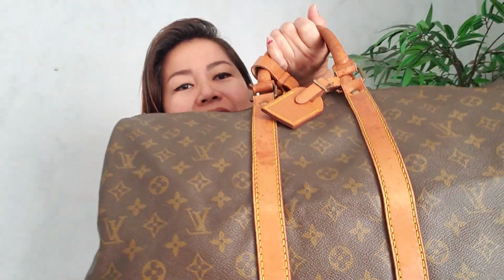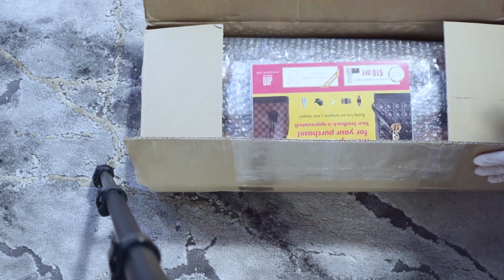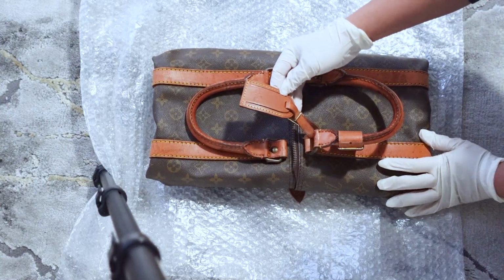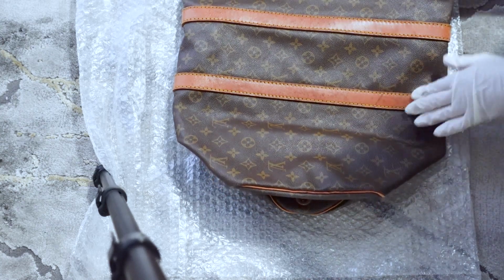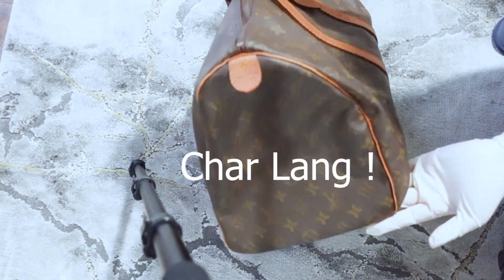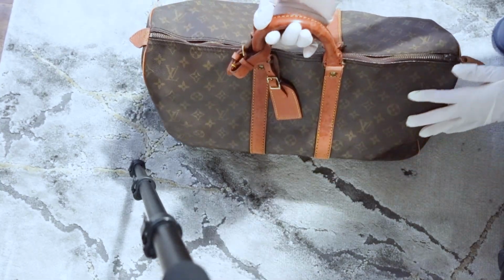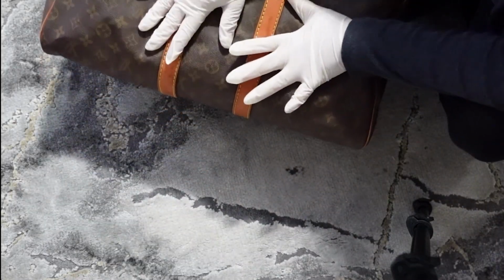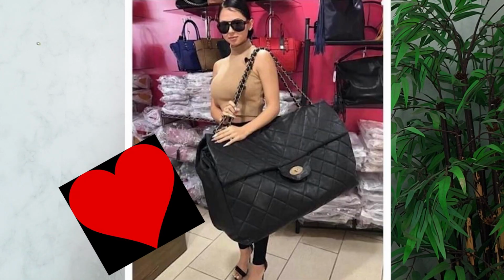UNBOXING VINTAGE LOUIS VUITTON KEEPAL 45 | PRELOVED VINTAGE BAG | EBAY AUCTION BAG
I am super excited to do the unboxing of this lovely Keepal 45 LV Monogram Boston Bag. I got this vintage LV from an auction. Hope you have fun watching the video. Have a great day!